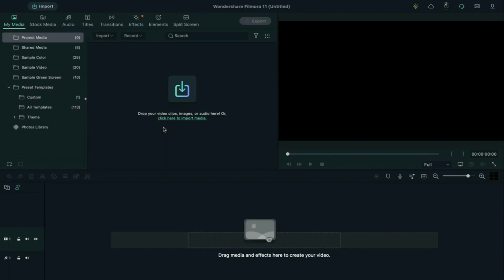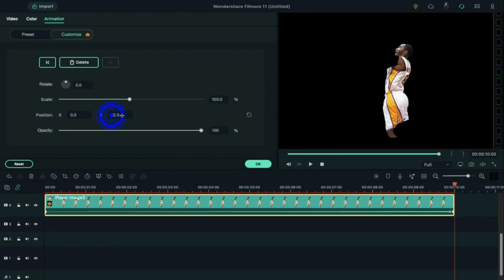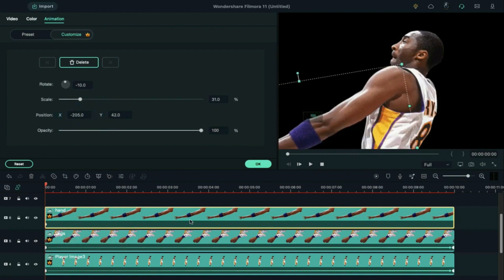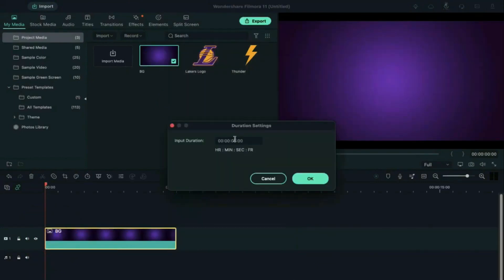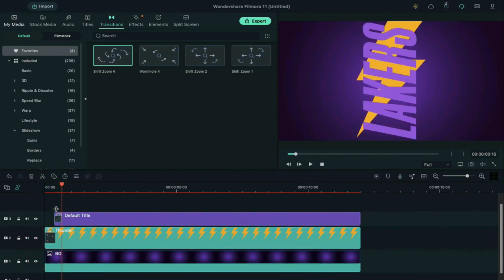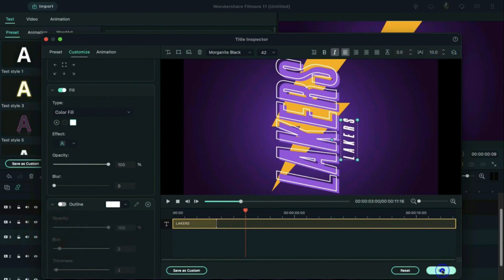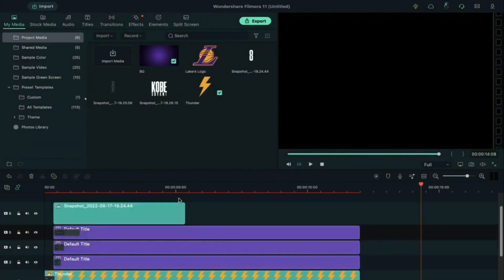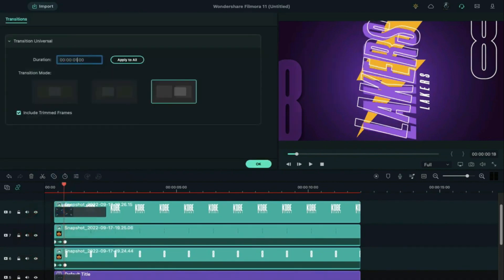How To Design Motion Poster | How to Create Motion Poster in Filmora - step by step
Hey Guys, Abhishek here In this filmora tutorial video,  I am going to show you how to design motion poster in filmora. In this video, we are going to design a sports motion poster in filmora.

Support me
▷ Become a member to show your support! 🔔